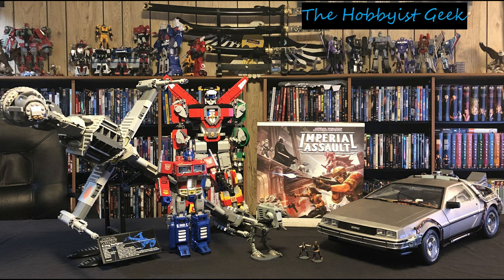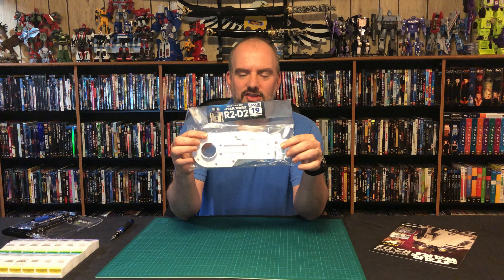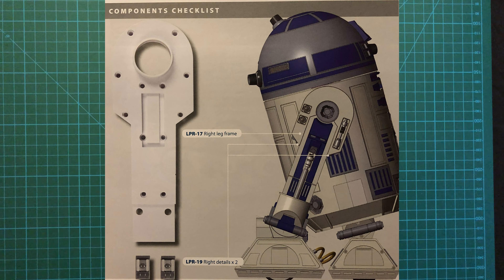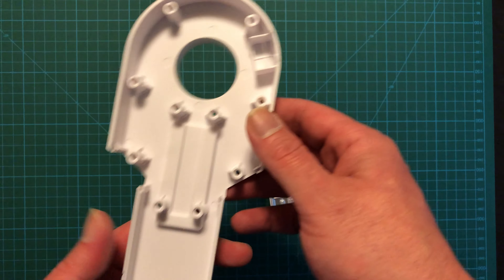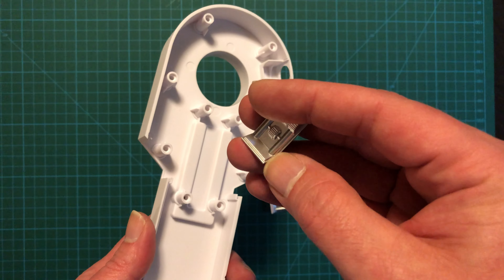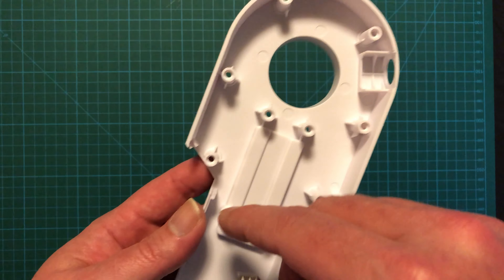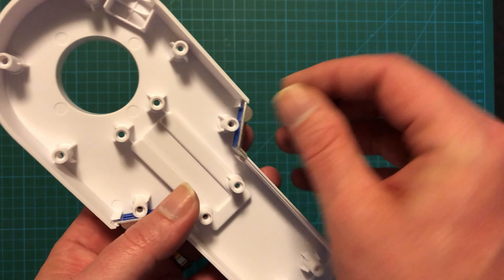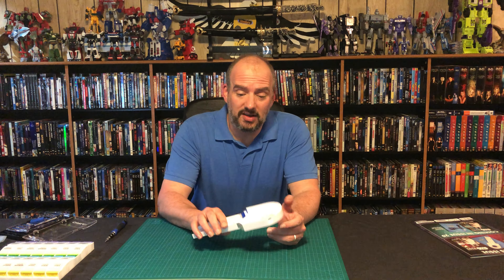Building R2-D2 Issue 19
Issue 19 delivers some more right leg detail!

Oria Screwdriver Set